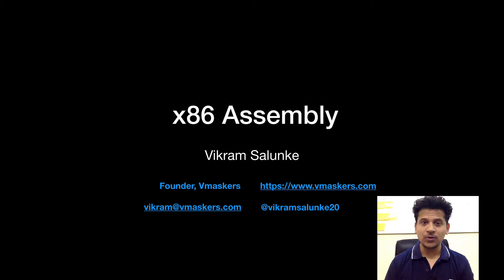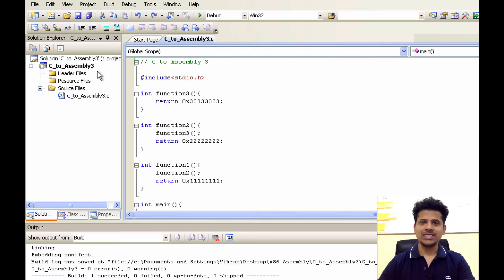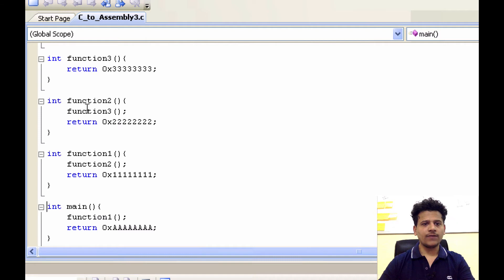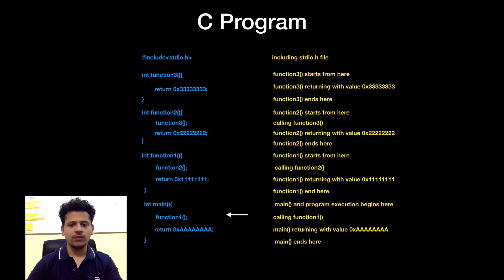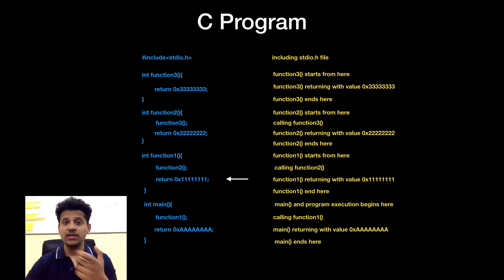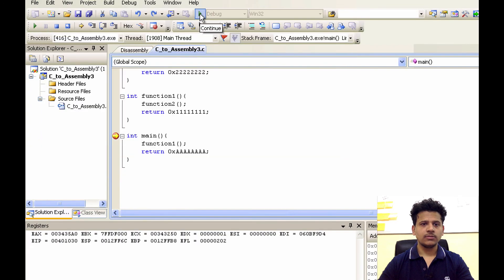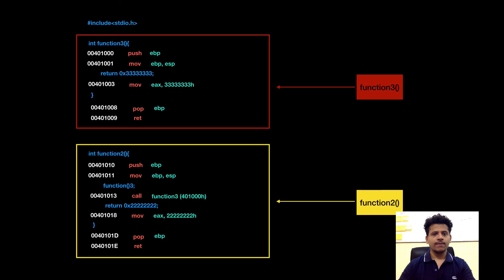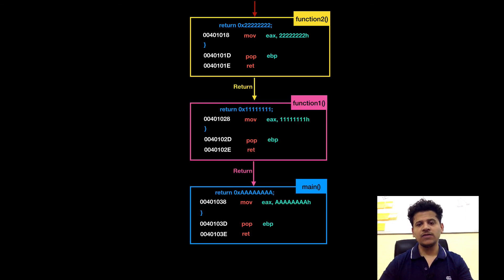x86 Assembly #19 - C to Assembly | Program 3 | Part 1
C to Assembly - Program 3 - Part 1

Vmaskers